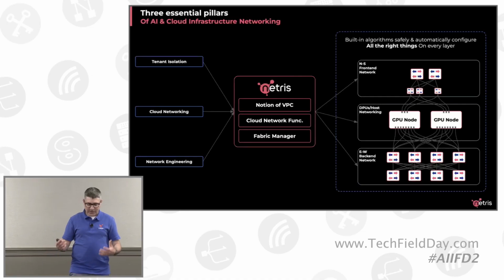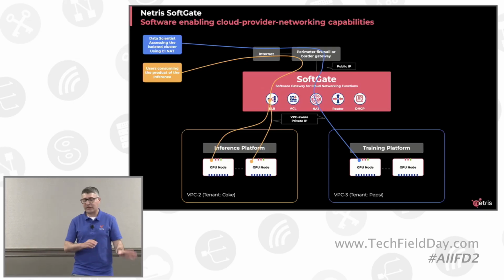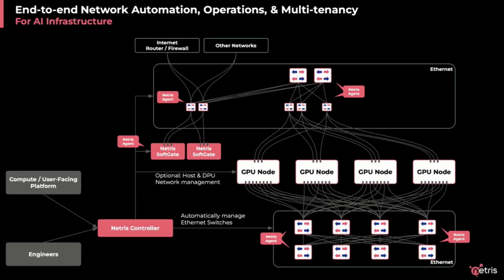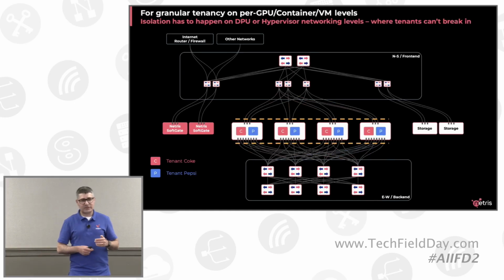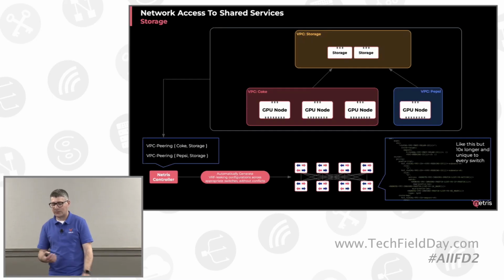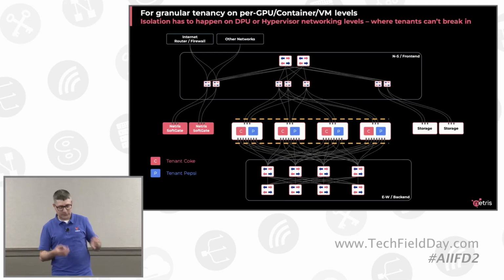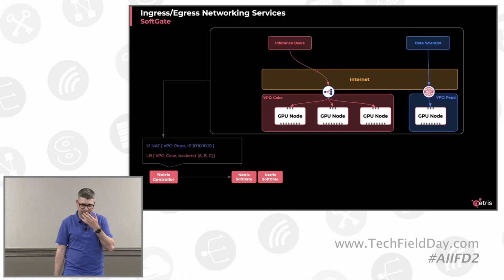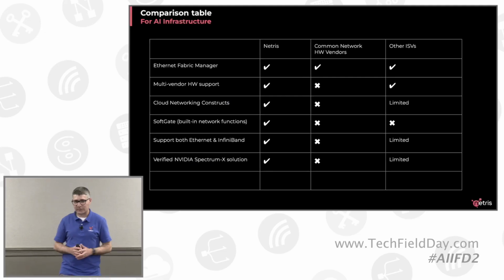How it works. Multi-Tenancy & Network Automation for AI Infrastructure Operators with Netris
Netris, as presented by CEO Alex Soroyan, offers cloud-provider-grade network automation and multi-tenancy software tailored for AI Infrastructure operators. The core of their solution lies in the Netris Controller, which acts as the centralized source of truth for network engineers.  It allows for the modeling and simulating network infrastructure using tools like Terraform and CloudSim, while also providing APIs that can integrate into cloud provider platforms, facilitating the creation of VPCs and managing network functions. A key component of their offering is SoftGate, a gateway on Linux servers that provides functions such as elastic load balancing and NAT. It offers a streamlined, integrated solution compared to separate, third-party products.

The presentation details Netris' approach to day-zero and day-one operations, highlighting the use of Terraform for infrastructure-as-code methodologies and how the controller facilitates the deployment and management of various switch vendors.  The system supports granular multi-tenancy through VXLANs and is designed to integrate with shared storage solutions.  Netris facilitates access and isolation by allowing access to the network from the storage and the tenants, intending to integrate directly with storage vendors via their API. This setup allows for a cloud-like experience for AI infrastructure operators, streamlining the onboarding of tenants and the allocation of resources.

 Netris differentiates itself by being multi-vendor and providing cloud networking constructs not typically found in traditional network automation platforms. The presentation emphasized the efficiency and integration provided by SoftGate, which eliminates the complexity of connecting firewalls and load balancers while supporting InfiniBand through integration with NVIDIA UFM.  Alex expressed confidence in Netris' position, particularly given the growing demand for cloud-provider-like capabilities in the AI infrastructure space.

Presented by Alex Soroyan,CEO and co-founder, Netris. Recorded live in Santa Clara, California, on April 24, 2025, as part of AI Infrastructure Field Day. for more information.